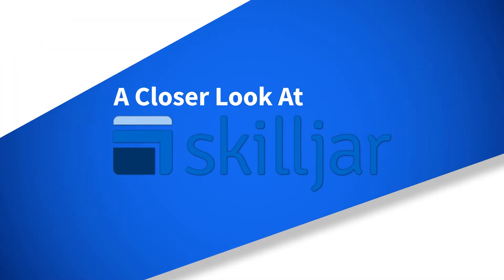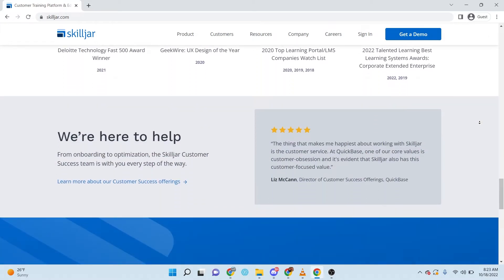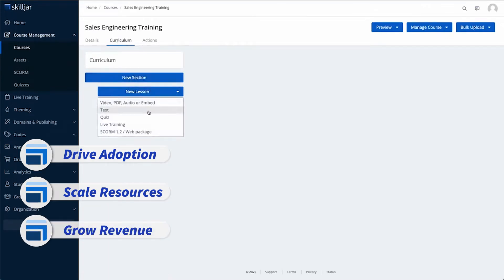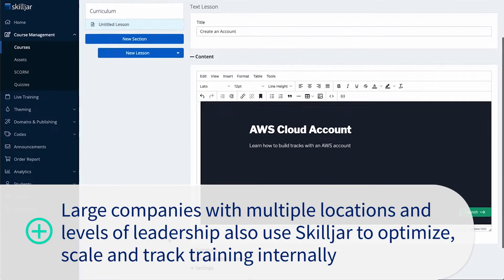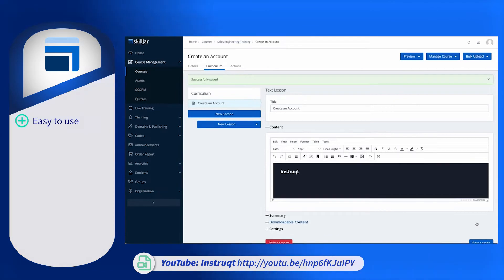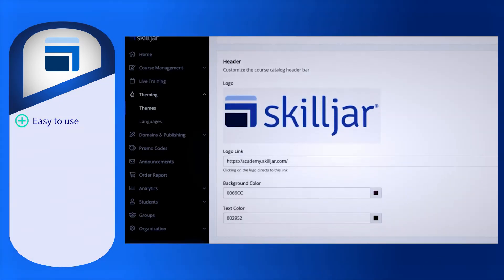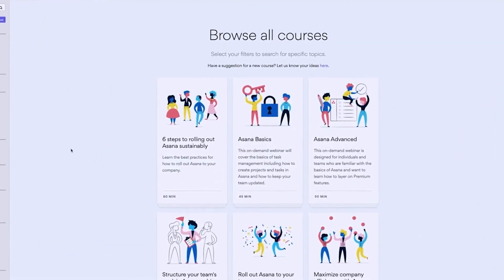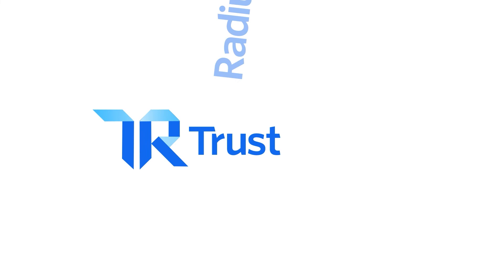Customer Education Software: A Skilljar Deep Dive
Featuring @Skilljar-LMS

Skilljar is a solution to educate, engage, and retain everyone a business interacts with. Skilljar is an external LMS that is purpose-built for customer and partner education. It enables the user to build courses, design learning paths, monetize training, and improve the customer experience through actionable analytics.
Turn new buyers into successful users:
Skilljar’s external LMS helps onboard customers and partners and turn them into experts on a product.
Partner with the experts in external education:
Skilljar is purpose-built for external education. Employs best practice for using education to expand the impact of a business along the entire customer journey.
Drive measurable impact & profitability:
Educating users at scale decreases the number of support calls while allowing CS teams to focus on strategically growing customer satisfaction, driving revenue, and increasing profitability.
Improve customer retention:
Trained customers are more likely to use a product, understand the value, and not churn.
Get data-driven insights:
Integrate Skilljar data with a CRM, marketing automation, and other customer-related platforms to provide actionable insights for improving customer success and growing a business.
Strengthen the power of a brand:
Create an ecosystem of trained and certified customers and partners. Turn customers into product experts and evangelists.
The vendor boasts companies who care about product adoption and customer success as users of Skilljar, such as Tableau, DocuSign, Twilio, Procore, and Gong.io.

Timestamps
00:00 Introduction - Skilljar Overview
00:33 Skilljar Pricing
01:21 Who is Skilljar best for?
01:57 Skilljar User Sentiment
02:52 Conclusion

skilljar customereducation resources customer success customer resources skilljar customer education software learning management system learning and development corporate education